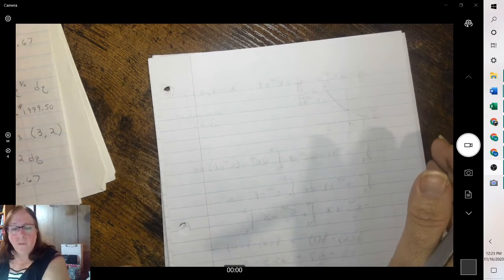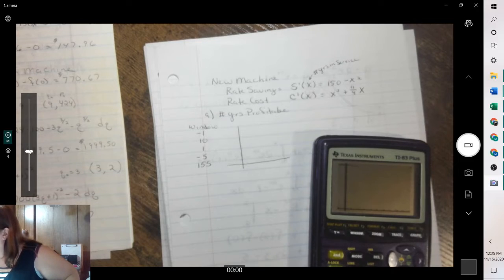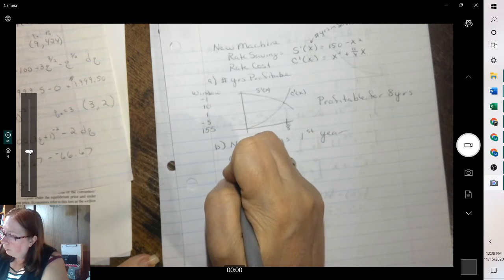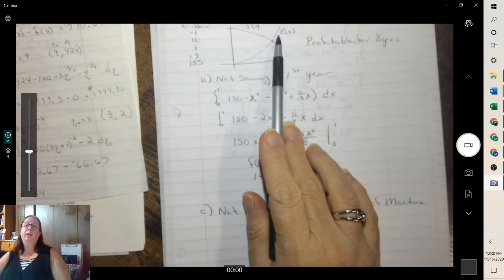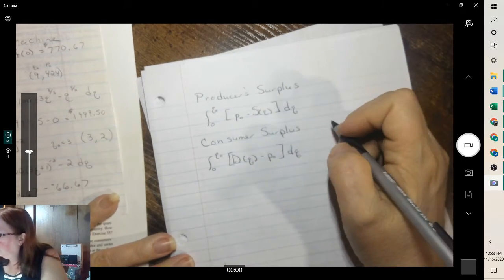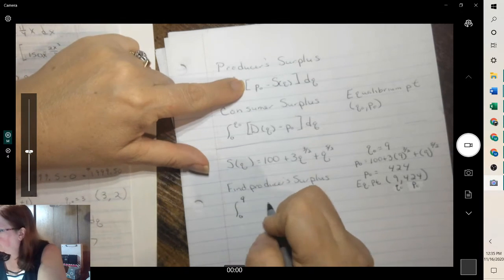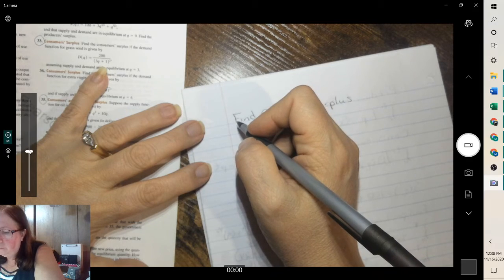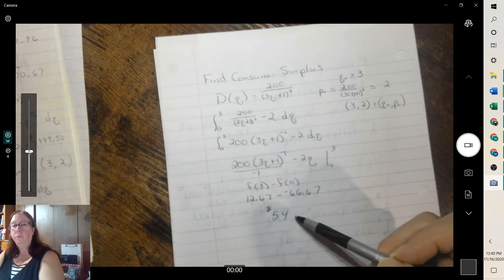M1552 Section 15 5 Consumer and Producer's Surplus